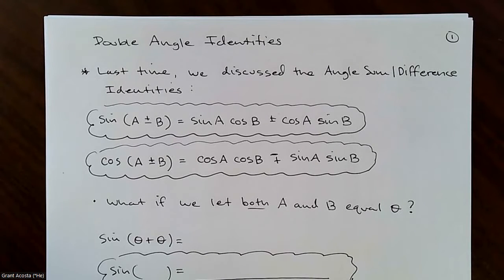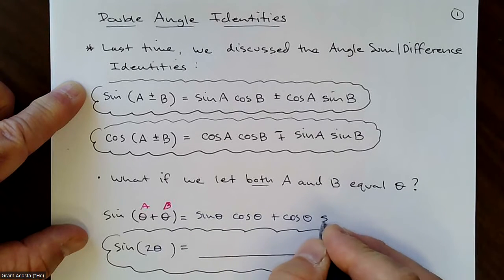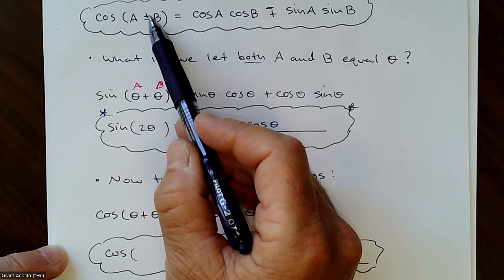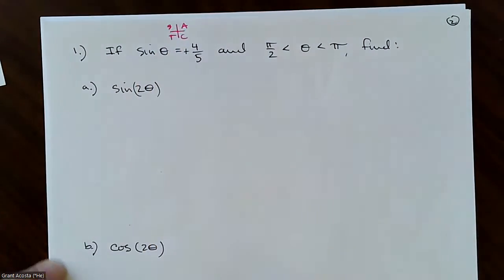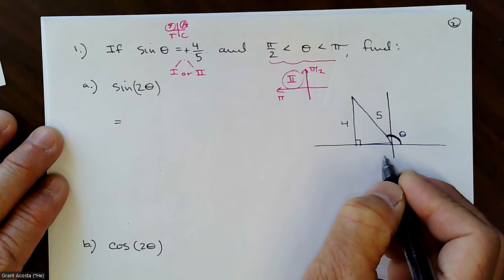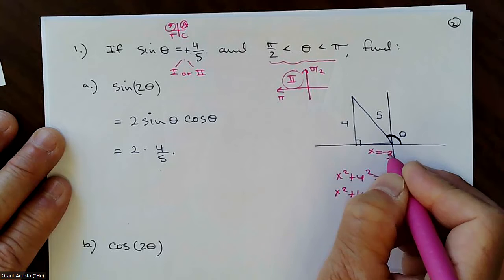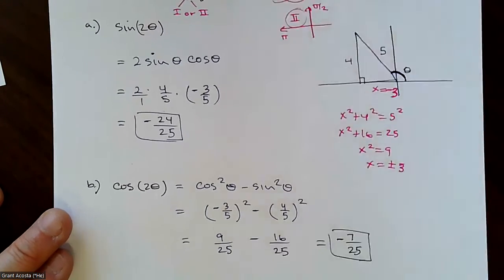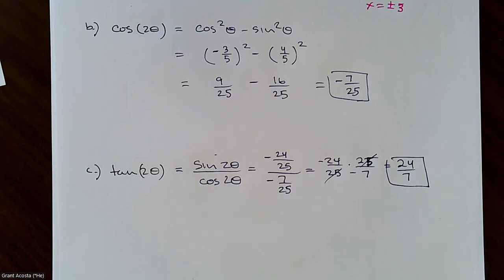Double Angle Identities